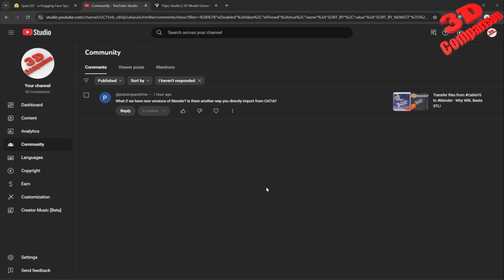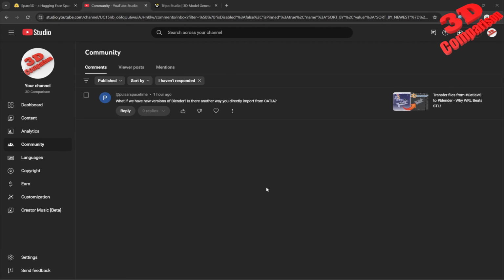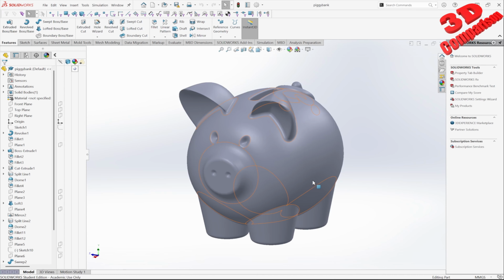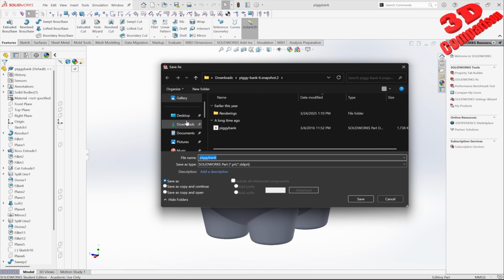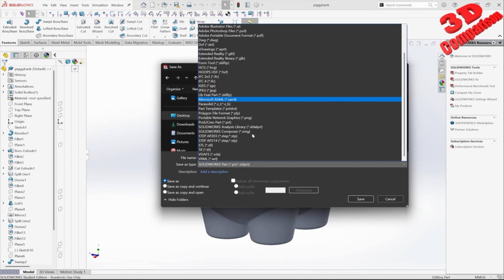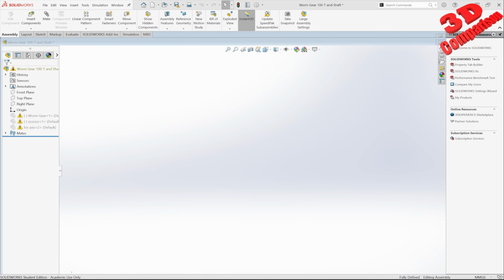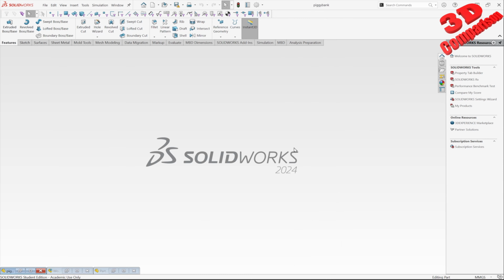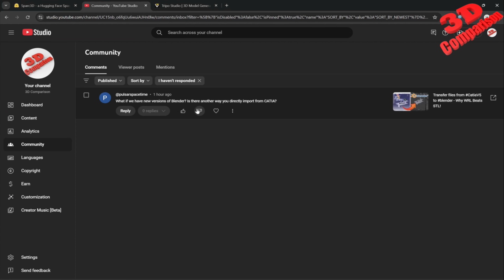CATIA V5 – No GLB File Format Support? 🤔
Unlike newer tools from Dassault Systèmes, such as SolidWorks 2024, which now support GLB export, CATIA V5 remains a legacy system with no native support for GLB—neither for import nor export. This creates challenges when transferring models to modern 3D platforms like Blender, which thrive on lightweight, modern formats like GLB or glTF.

While SolidWorks is slowly adopting newer formats (export-only for now), CATIA V5 users still rely on older formats like STEP, IGES, or STL, limiting compatibility and material handling in real-time engines and 3D viewers.

🔧 Topics covered:
– CATIA V5 file export limitations
– Why GLB is important for modern workflows
– Differences between CATIA V5 and SolidWorks 2024
– Blender compatibility challenges